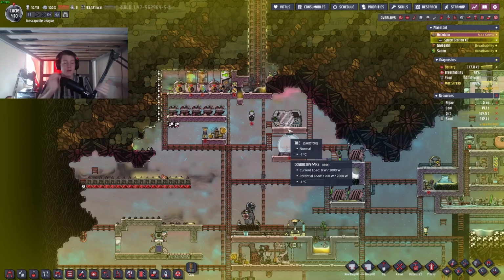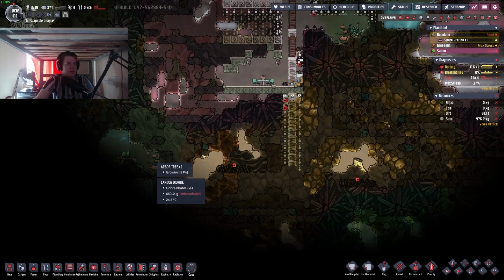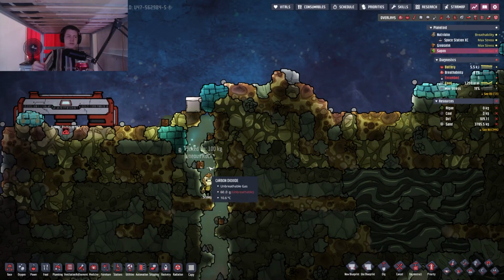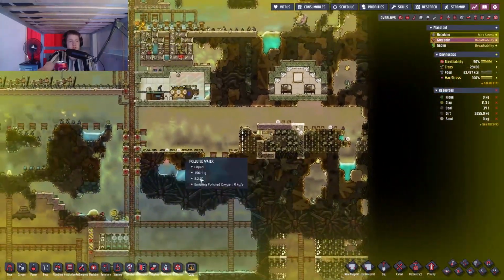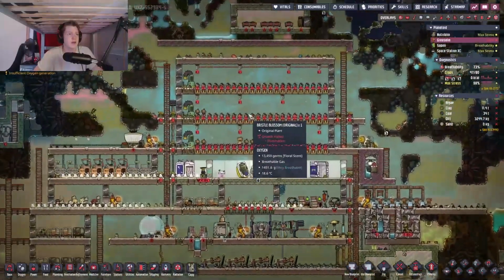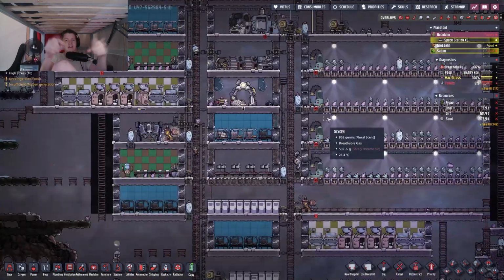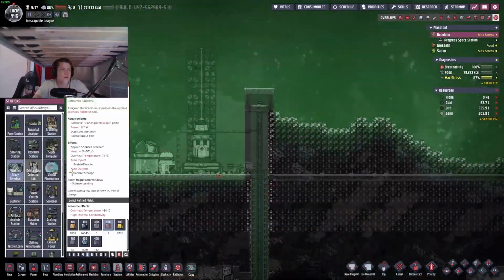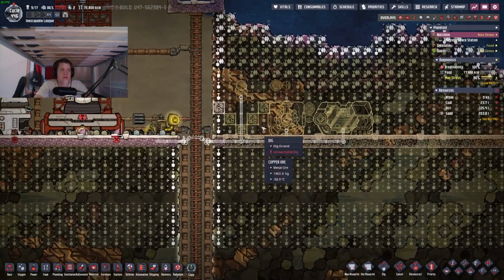I Survived 500 Days In Oxygen Not Included... Heres What Happened